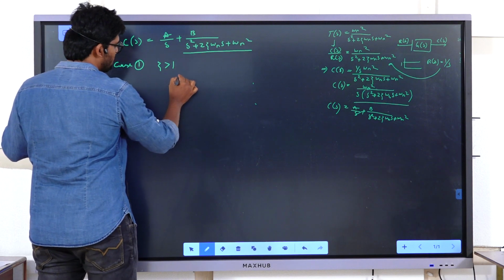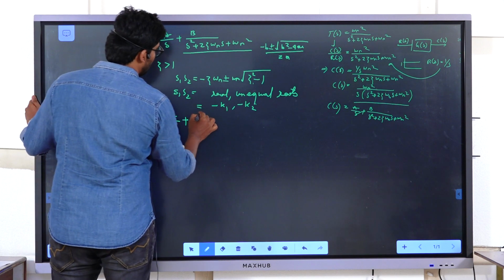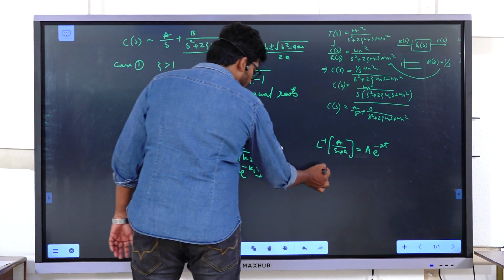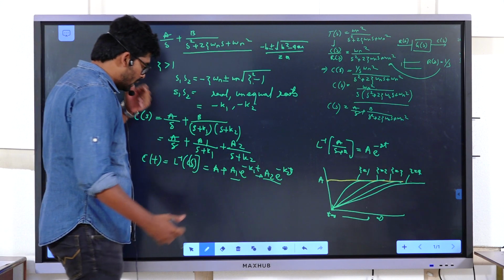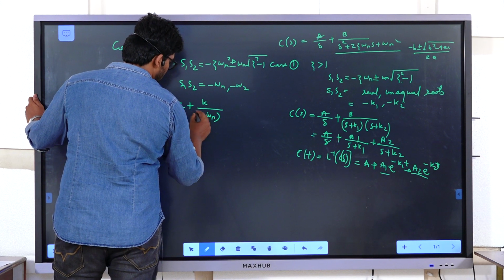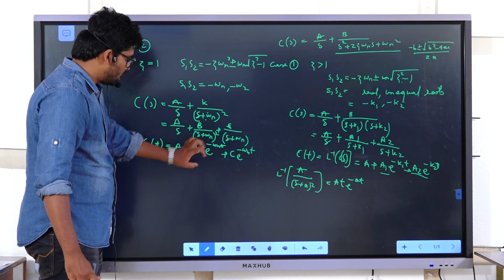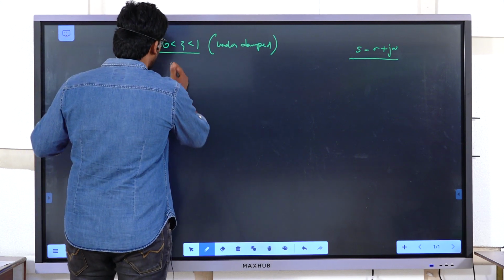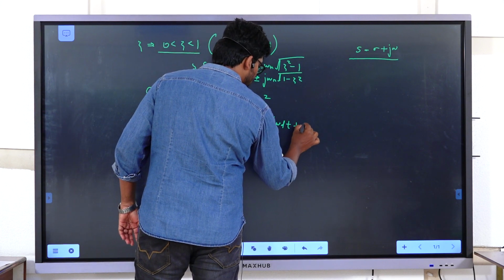Second order system response 2 lec4(unit-2)